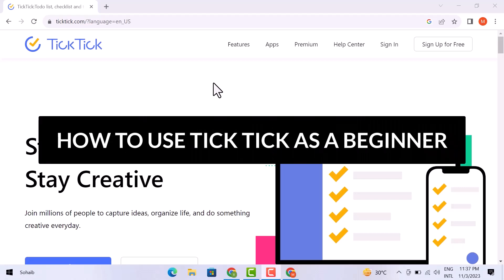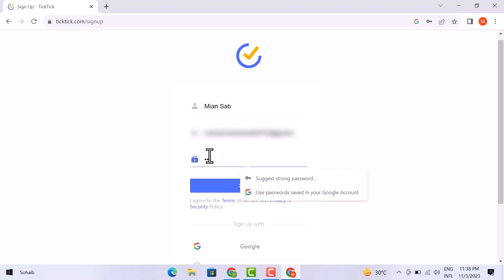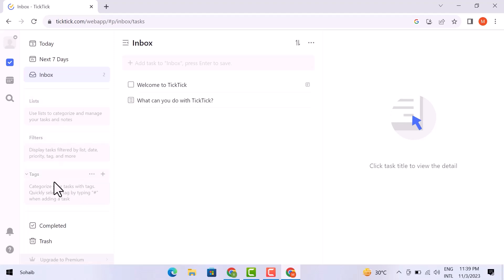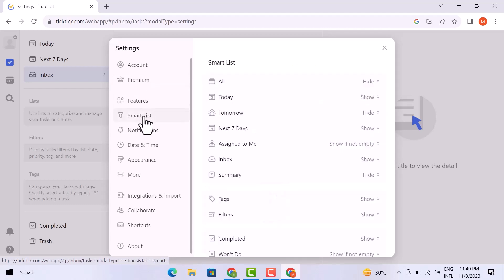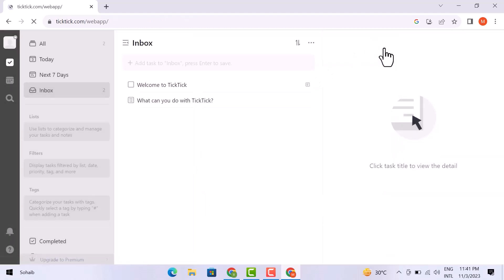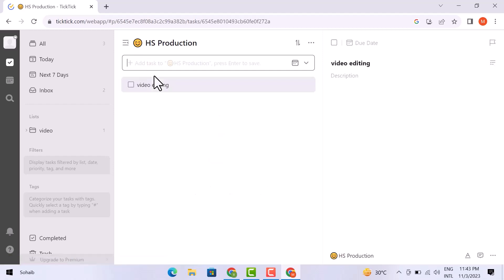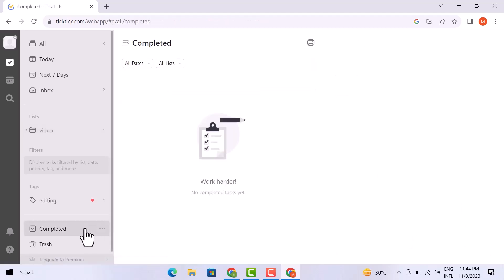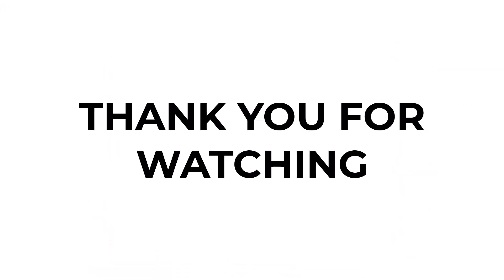How To Use Ticktick As a Beginner | Ticktick App Tutorial 2024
In this comprehensive TickTick Tutorial, we're here to guide you on how to use TickTick as a beginner. Whether you're new to the world of task management apps or looking to enhance your productivity, our step-by-step instructions have you covered. Learn the ins and outs of this versatile tool, from creating tasks and lists to setting reminders and organizing your schedule. Join us to unlock the full potential of TickTick and supercharge your productivity.